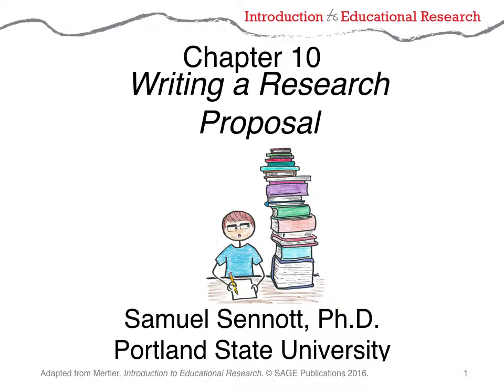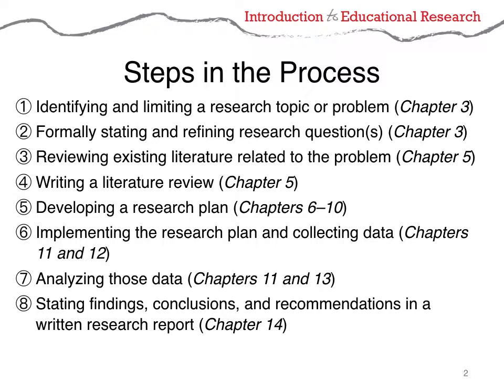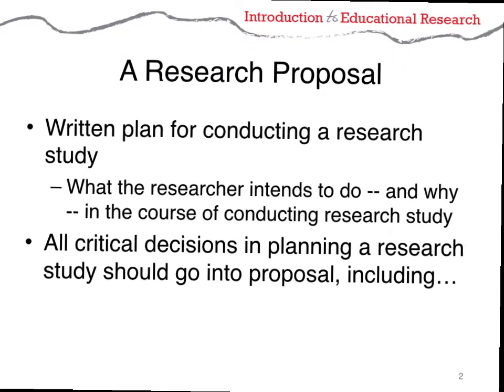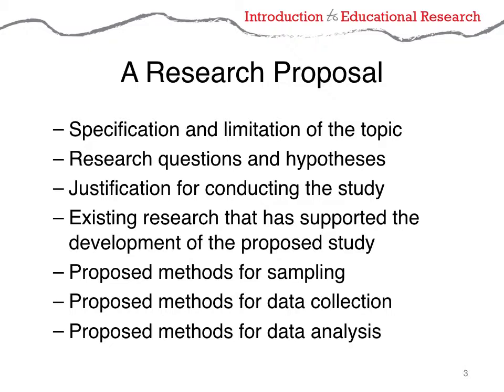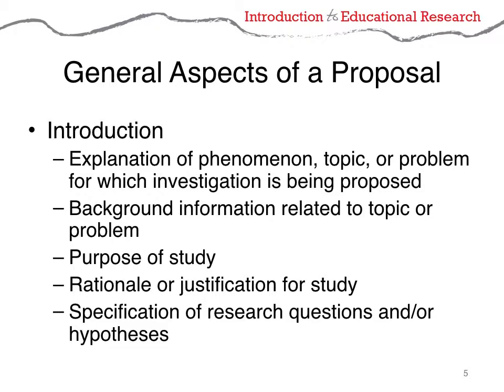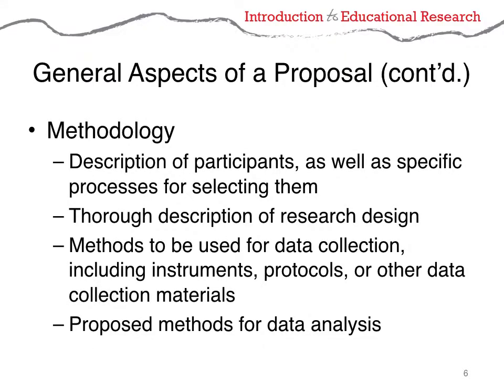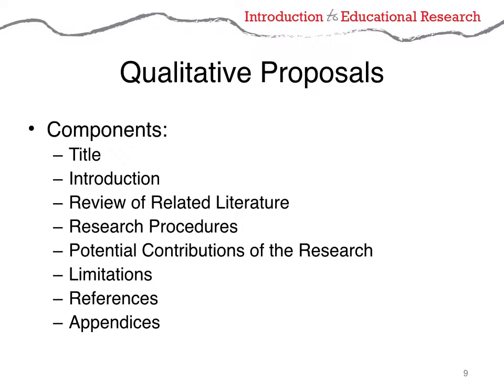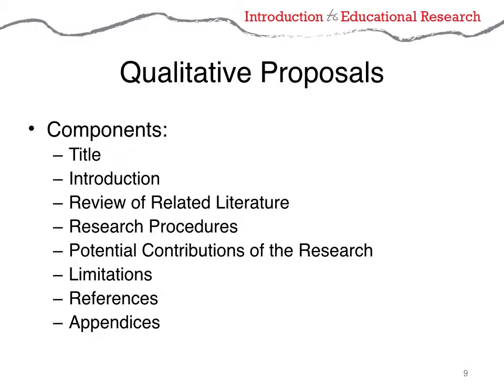Module 5.2 Writing a research Proposal